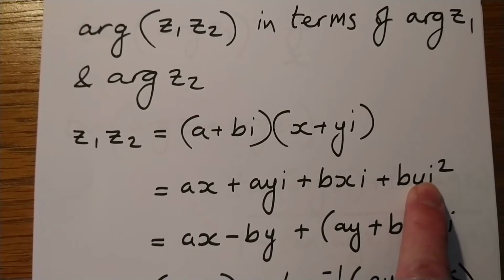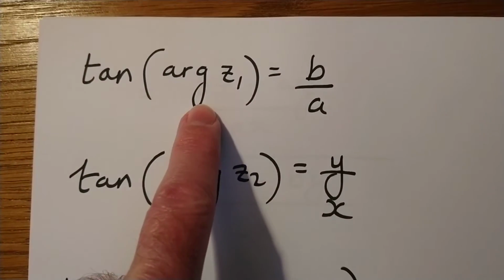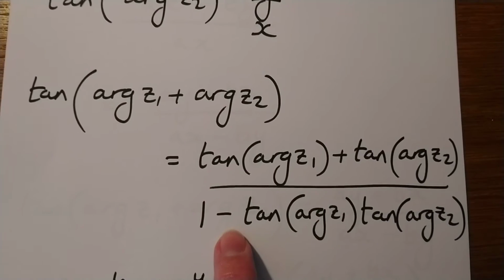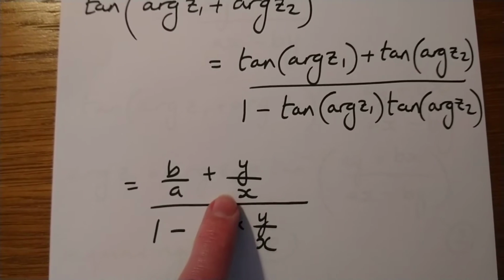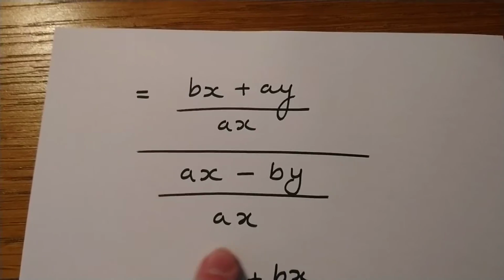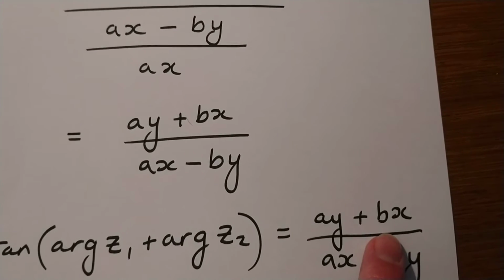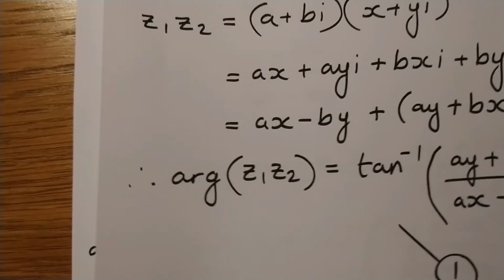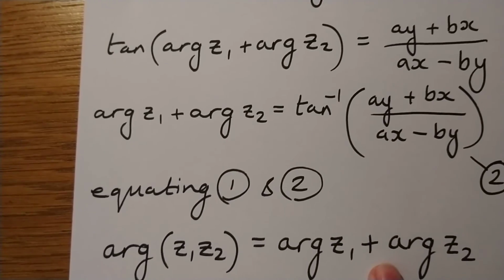Derive expression argument 2 complex numbers multiplied together ( product 2 complex numbers)